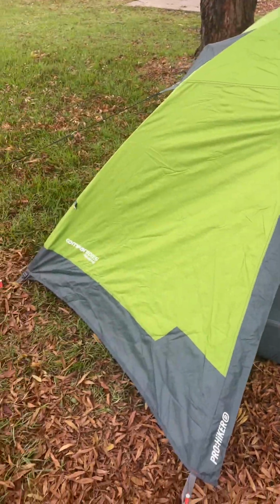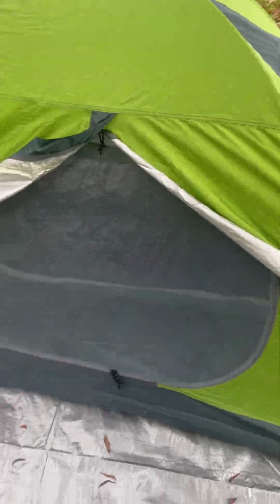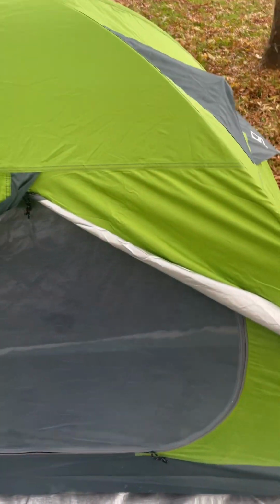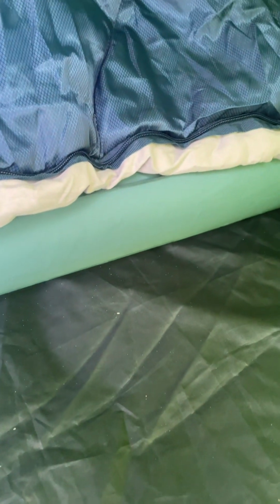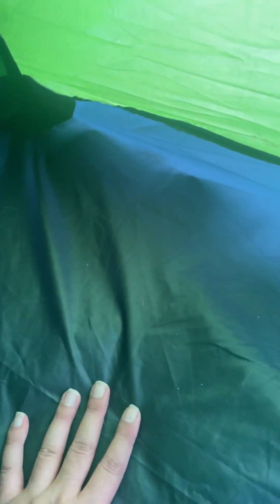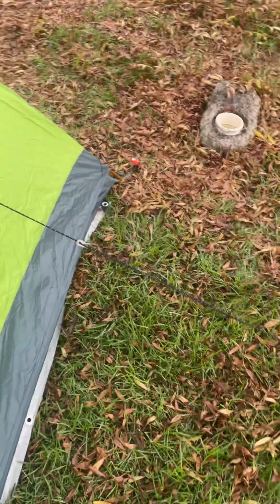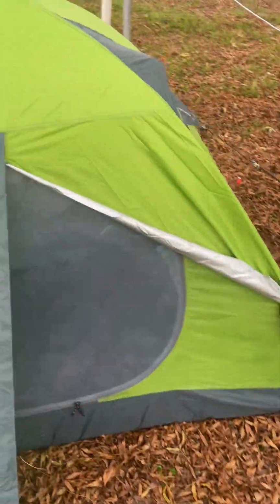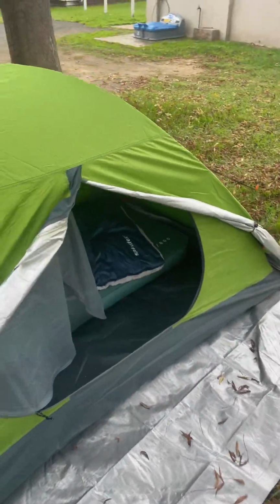omg this tent is insanely good! pro hiker 2!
the best 2 man tent companion pro hiker 2!